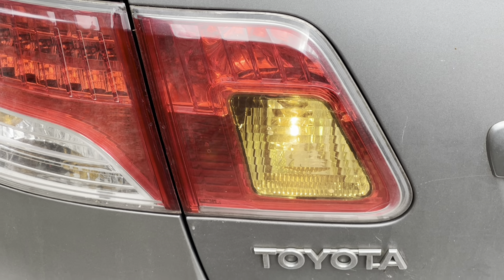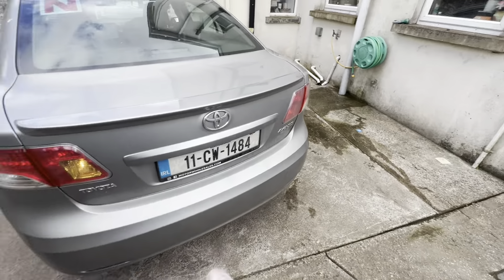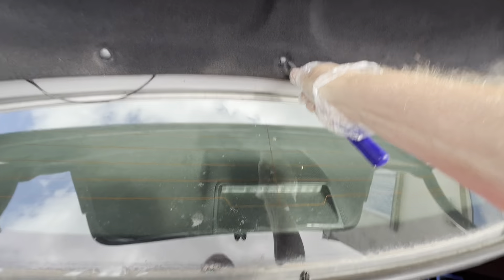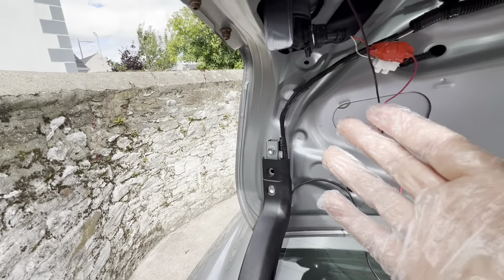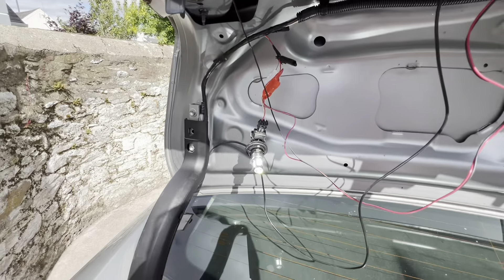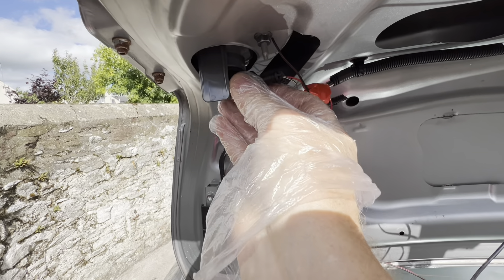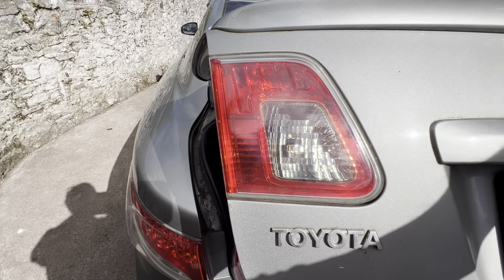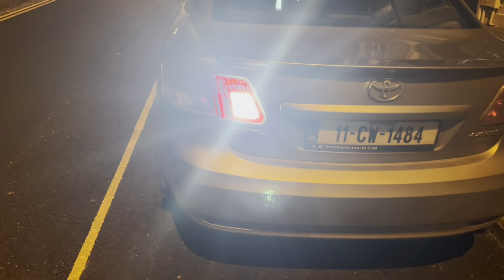Toyota Avensis Standard Reverse Light Bulb Change For Brighter LED Power! 2008 To 2015 models